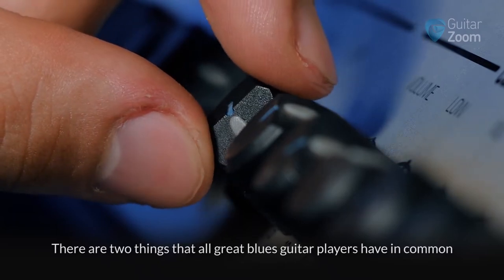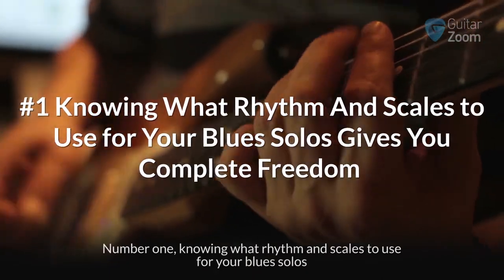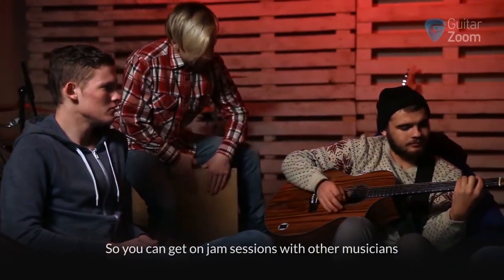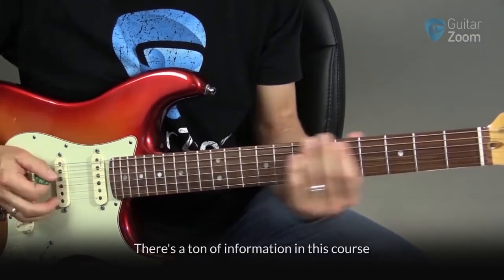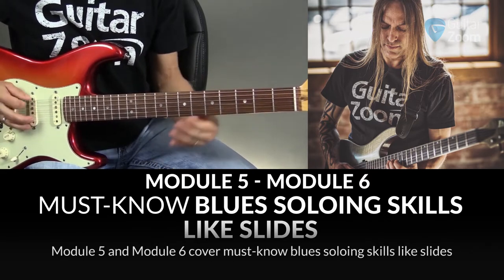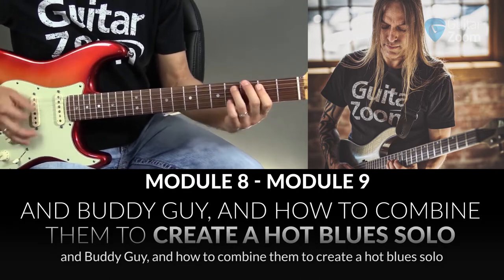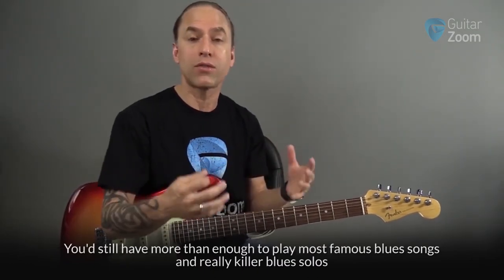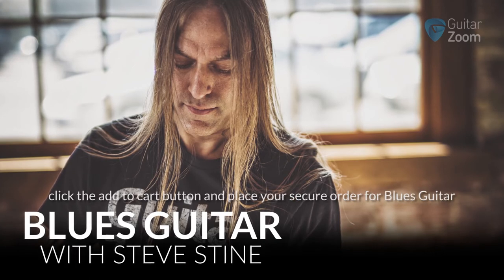Blues Guitar by Steve Stine